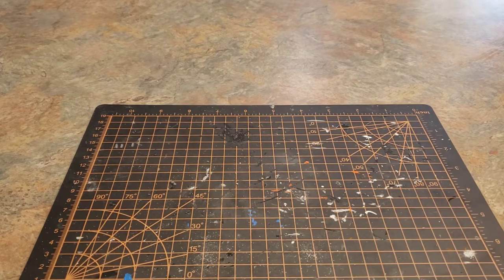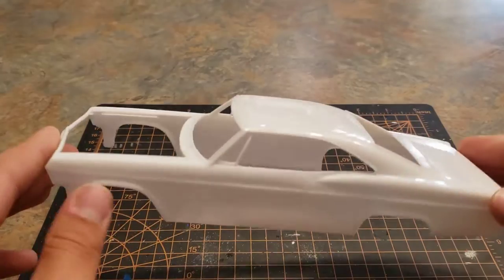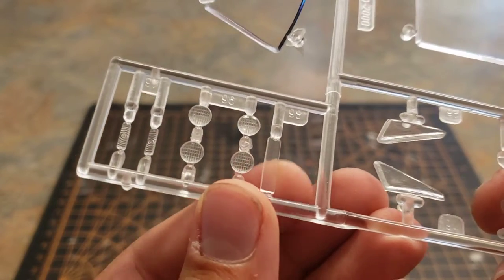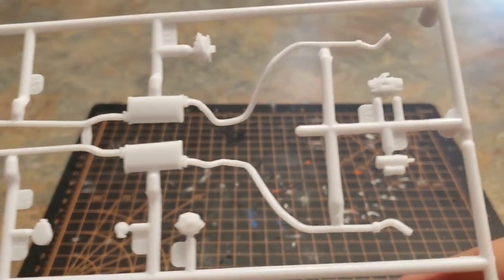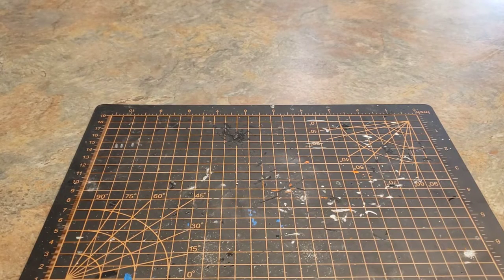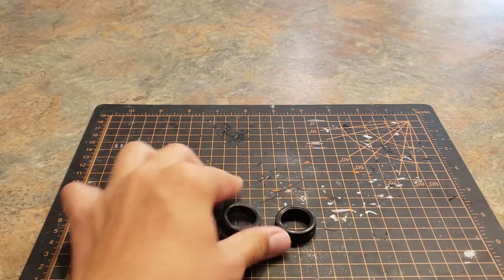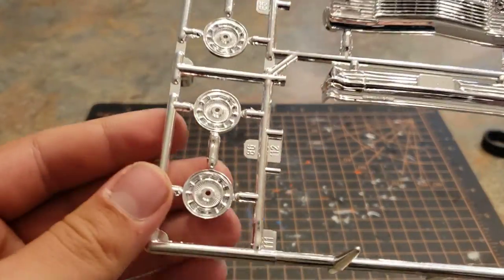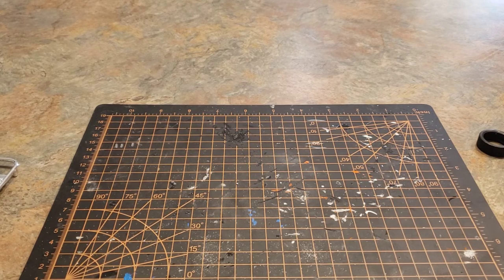Revell 65 Impala: Whats In The Box